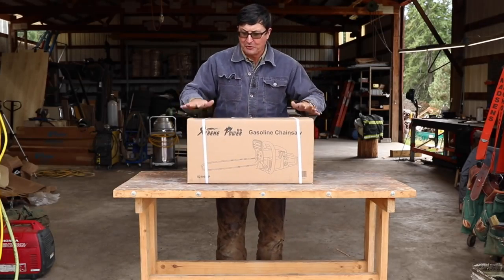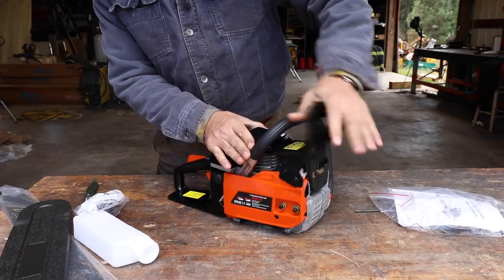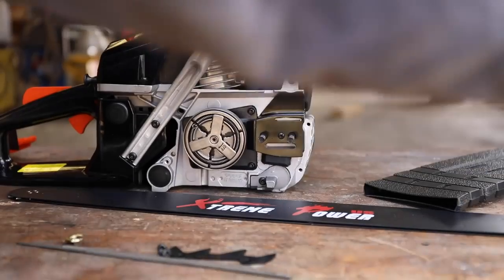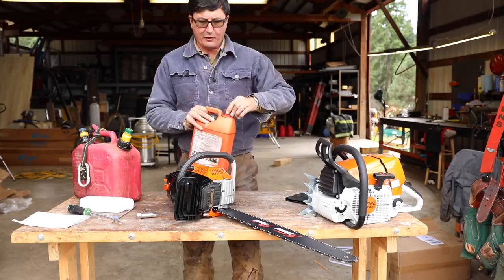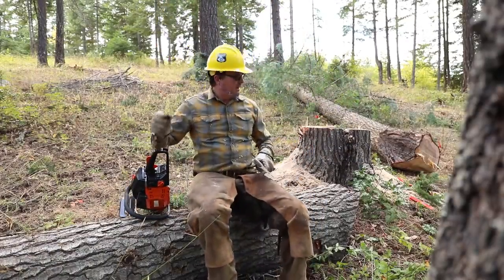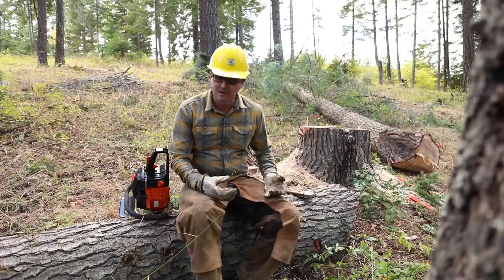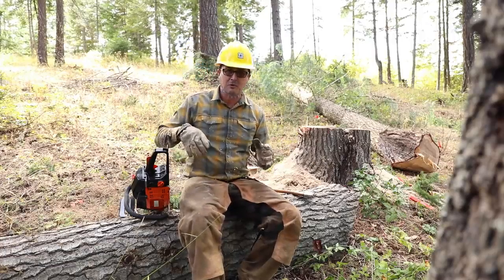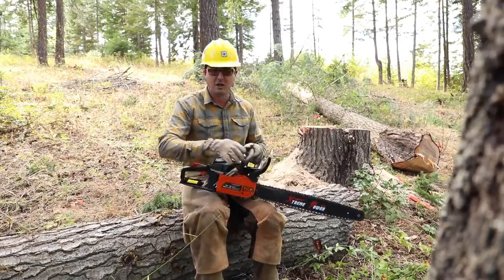Cheapest Chainsaw On AMAZON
Testing The Cheapest Chainsaw On AMAZON

HERE IS THE LINK TO THE CHAINSAW